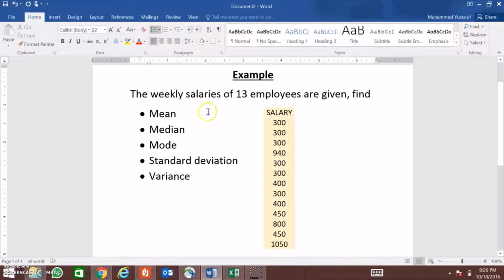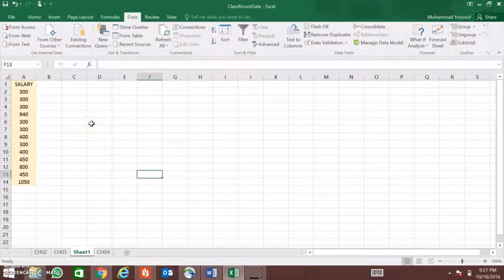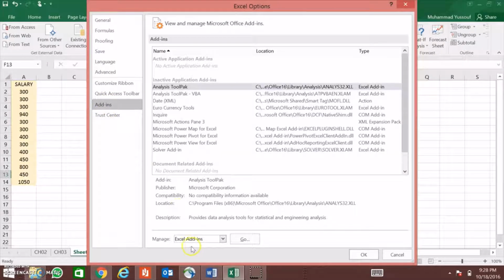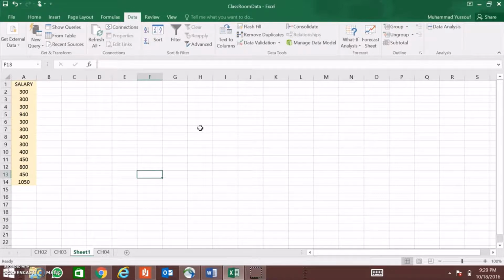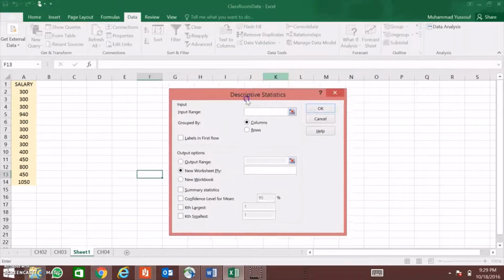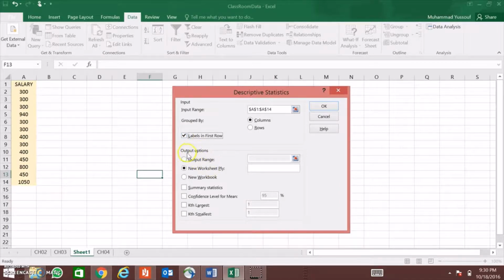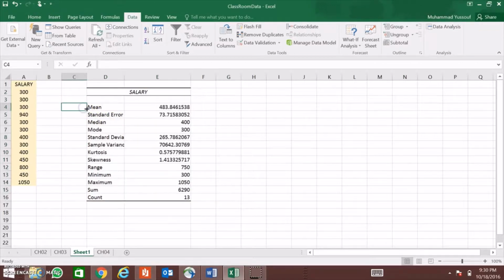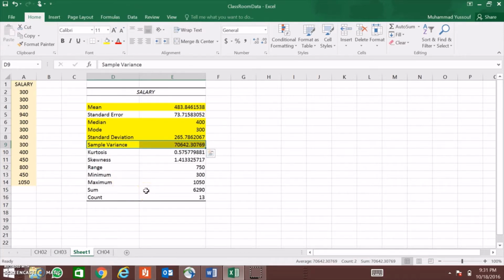Chapter 3 (Part I)-5th Video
Compute Descriptive Statistics using Excel Data Analysis Toolpak